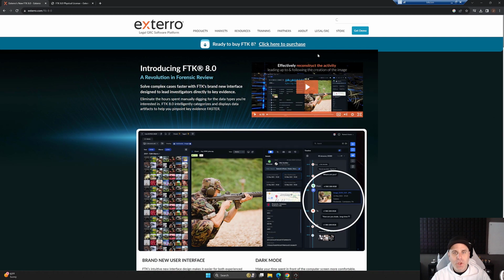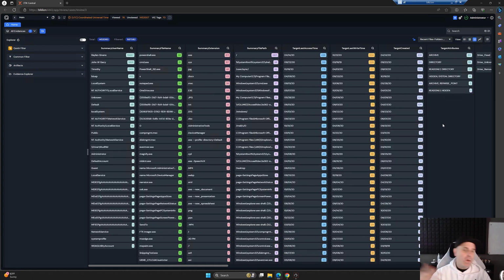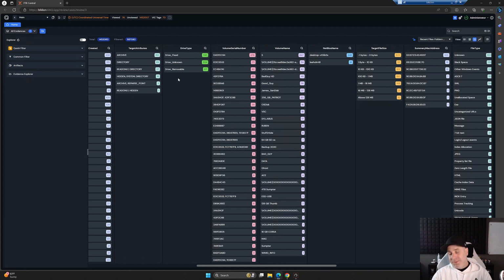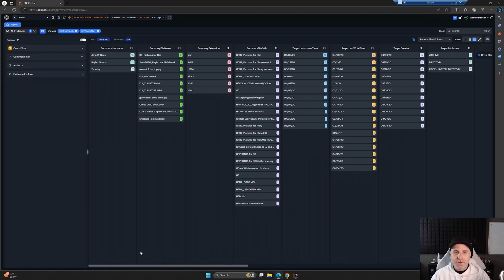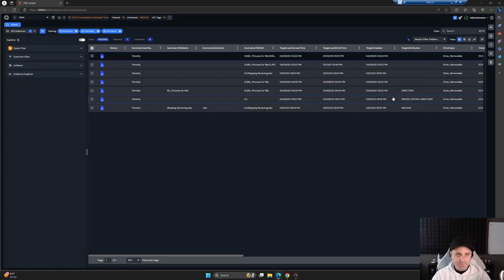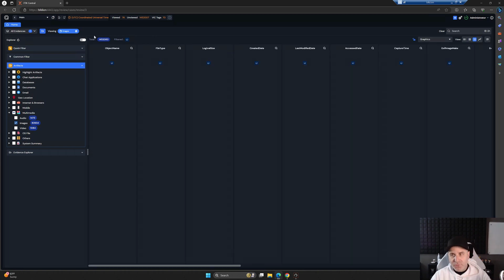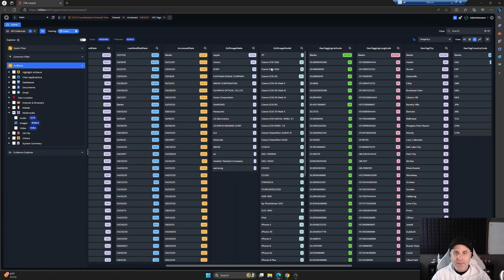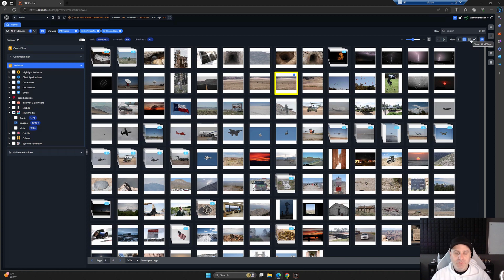FTK 8.0 Feature Focus - Smart Grid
FTK 8.0's new feature Smart Grid allows users to quickly filter down data visually and with a few simple clicks. Whether you are starting your case analysis in smart grid or focused on a specific artifact... this feature will speed up investigations.